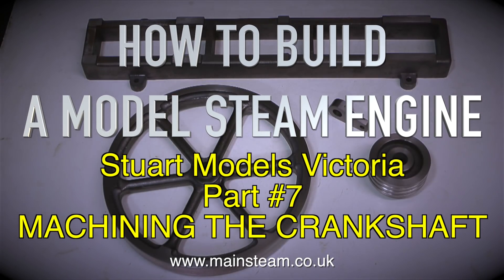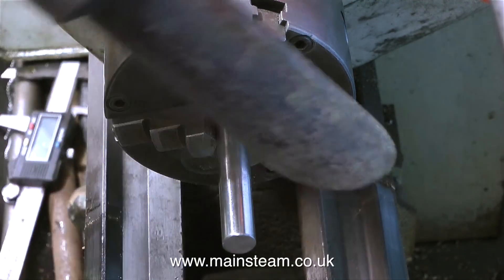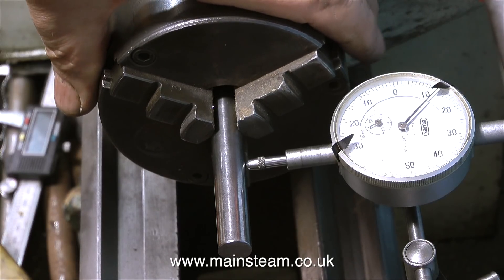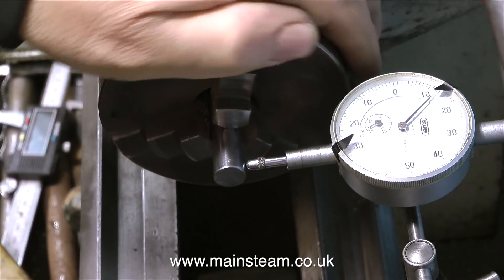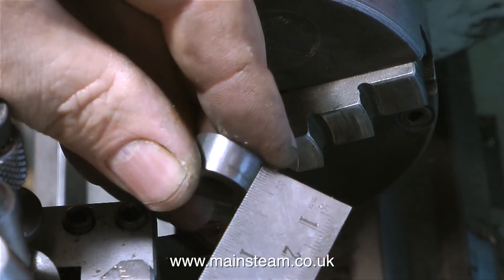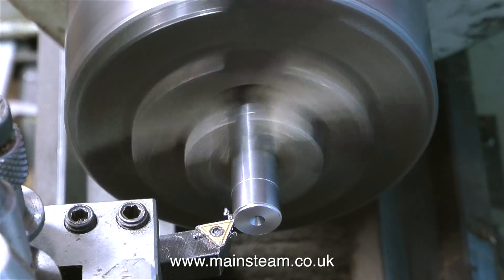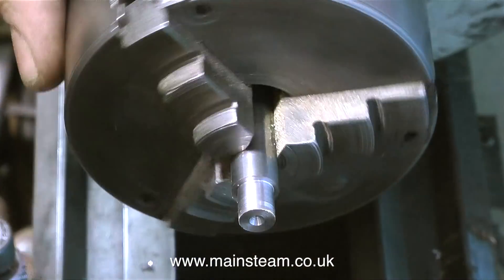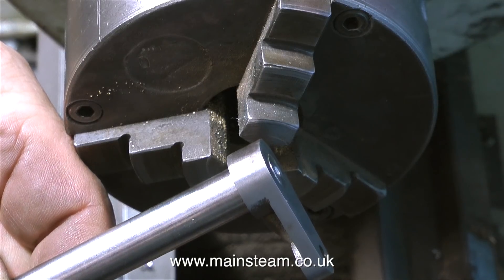HOW TO BUILD A MODEL STEAM ENGINE - STUART MODELS VICTORIA - PART #7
How To Build A Model Steam Engine - Stuart Models Victoria - Part #7 - Machining the crankshaft. In this video I show how to successfully machine a crankshaft for the Stuart Models Victoria Steam Engine that is a good fit on the existing parts like the Flywheel & Pulley. IF YOU WOULD LIKE TO BECOME A PATRON OF MY YOUTUBE CHANNEL, OR EVEN MAKE A SMALL DONATION VIA 'PAYPAL" TO HELP ME MAKE EVEN MORE OF THESE MODEL STEAM TUTORIAL VIDEOS - PLEASE GO